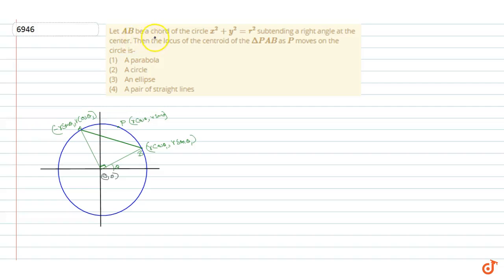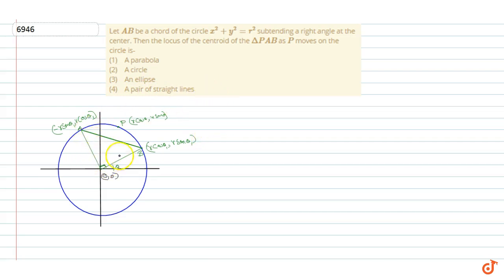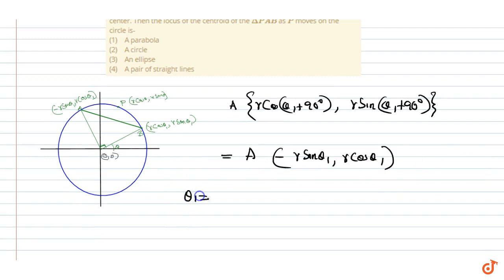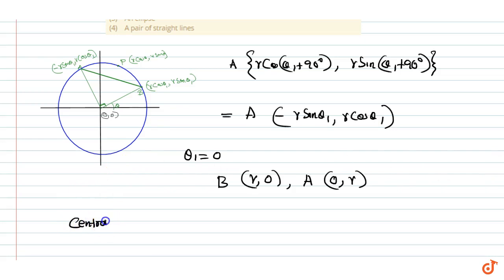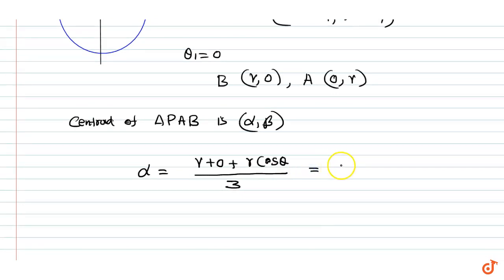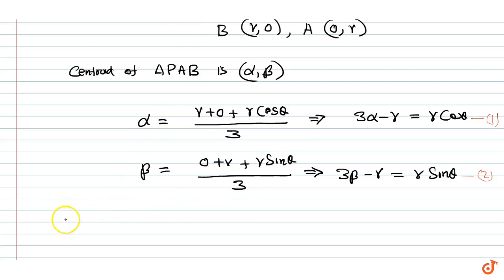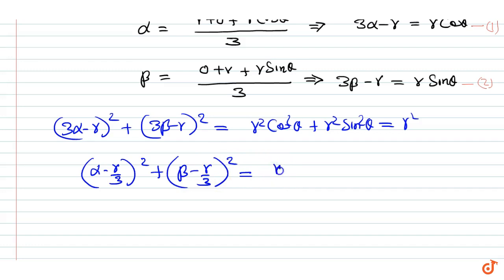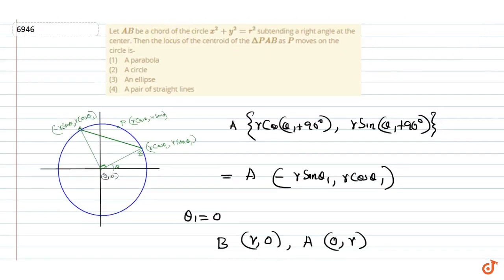JEE MAINS 2018 Let `AB` be a chord of the circle `x^2+y^2=r^2` subtending a right angle at the c...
To ask Unlimited Maths doubts download Doubtnut Let `AB` be a chord of the circle `x^2+y^2=r^2` subtending a right angle at the center. Then the locus of the centroid of the `Delta PAB` as `P` moves on the circle is
(1) A parabola
(2) A circle
(3) An ellipse
(4) A pair of straight lines
JEE Main 2018,JEE mains 2018 solutions,JEE mains cut off marks,JEE mains answer key,JEE mains Questions, JEE Mains previous year questions,Cheat code for JEE mains,JEE main crash course, Jee Mains preparation in last 48 hours, Instructions for JEE main exam, JEE mains online,How to score good marks in JEE, Chemistry question of JEE mains, Physics questions of JEE Mains, Last 10 year Jee mains questions,IIT JEE, JEE advanced